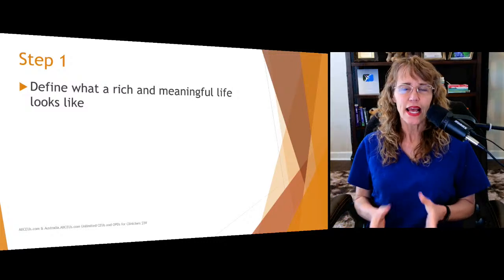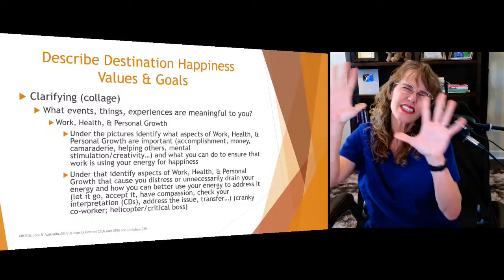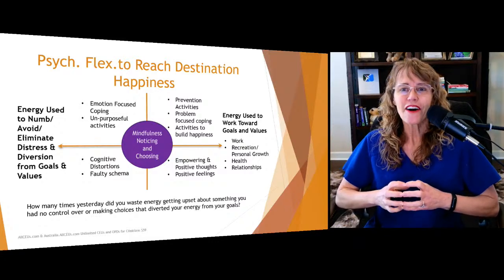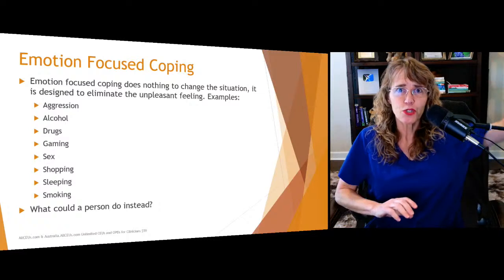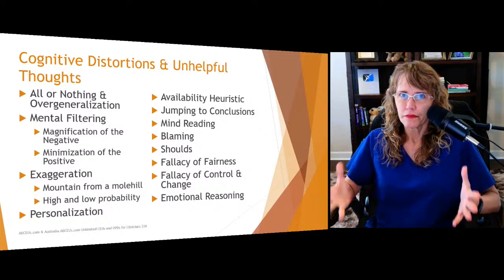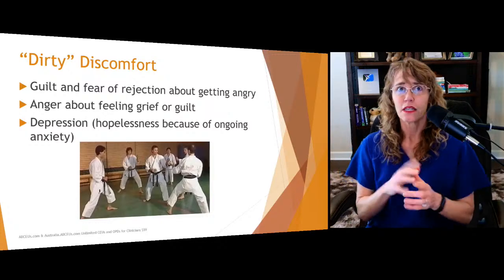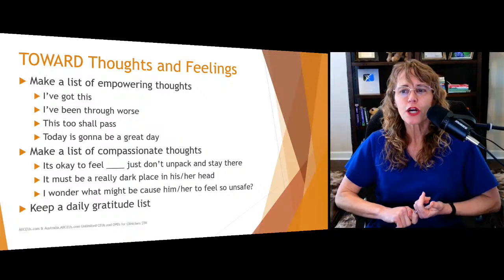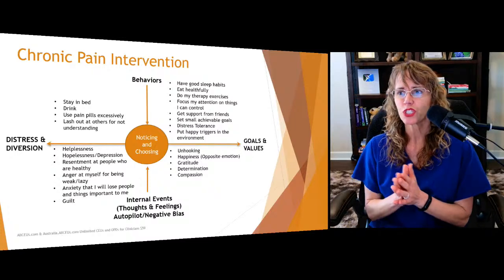Developing Psychological Flexibility | Advanced Counselor Training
Dr. Dawn-Elise Snipes is a Licensed Professional Counselor and Qualified Clinical Supervisor.  She received her PhD in Mental Health Counseling from the University of Florida in 2002.  In addition to being a practicing clinician, she has provided training to counselors, social workers, nurses and case managers internationally since 2006 through AllCEUs.com